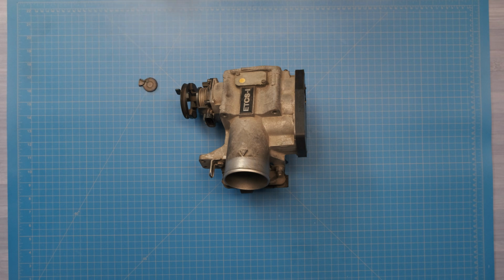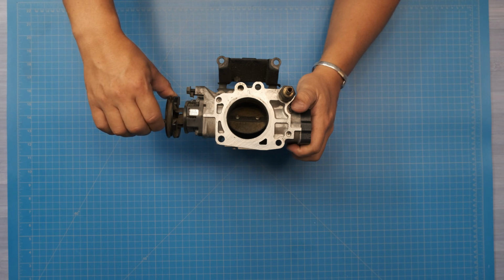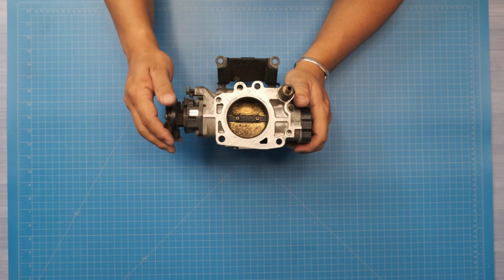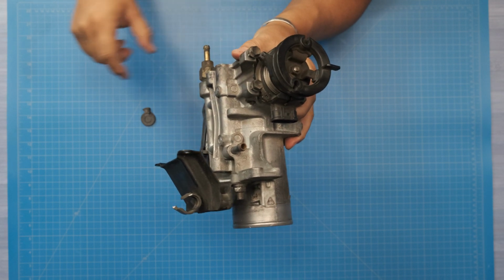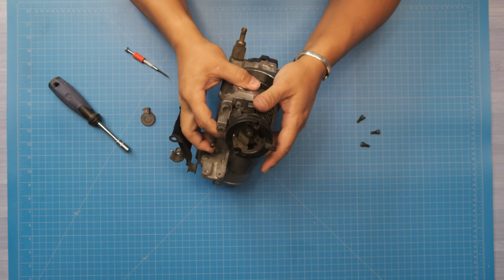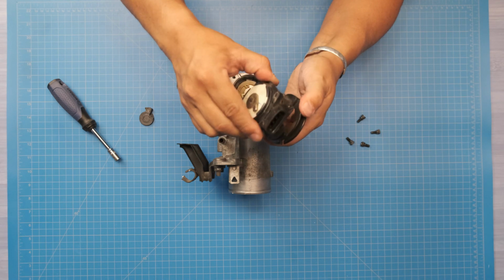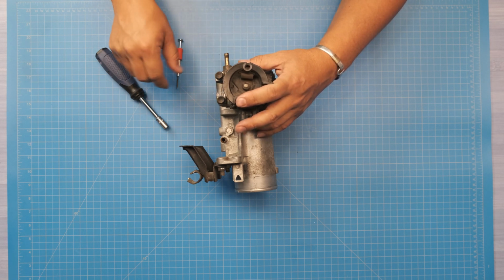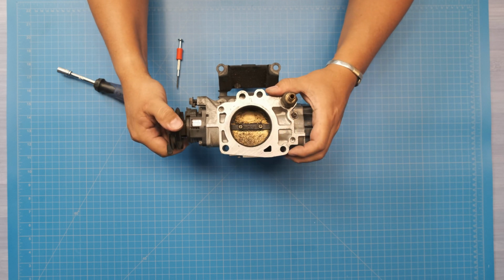2JZ VVTI Throttle Lock Install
As the title states, installing a throttle lock on a 2jz-ge throttle body.